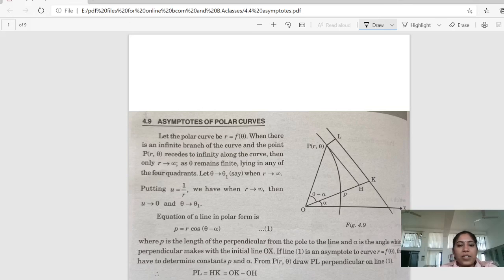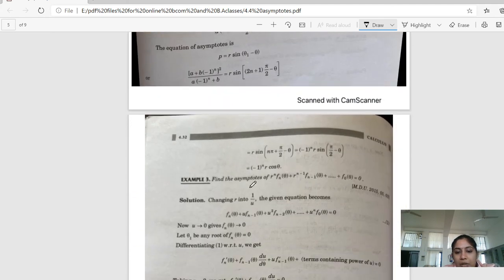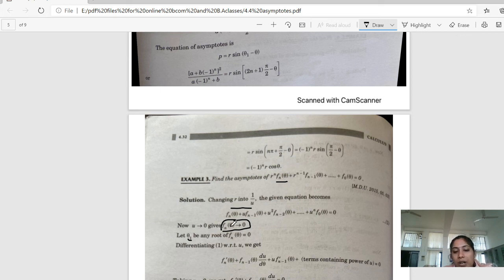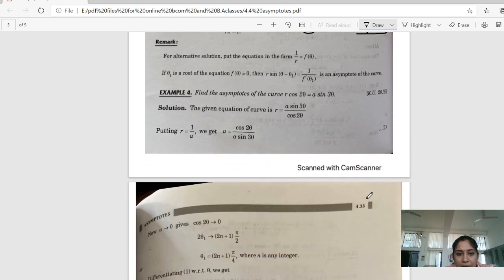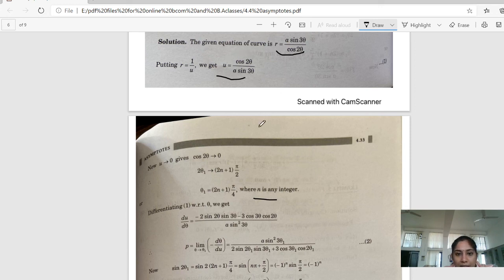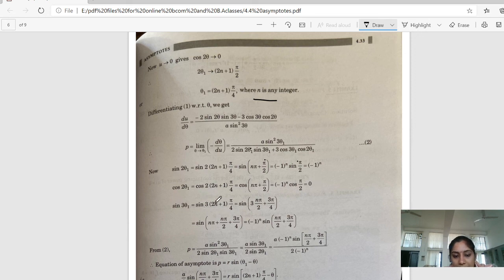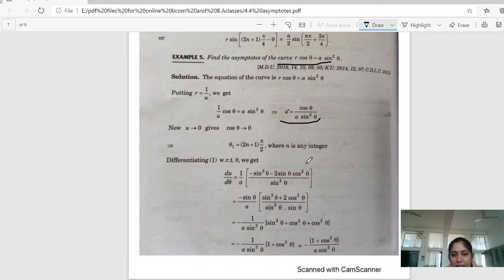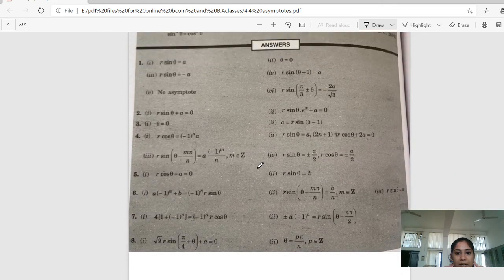Calculus, Excercise 4.4, Part 2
Excercise 4.4, Part 2, 20th video, Mrs. Prabhjot Kaur, DMM, KKR